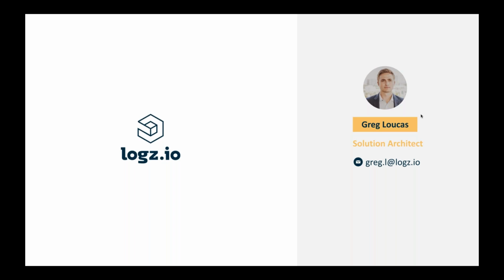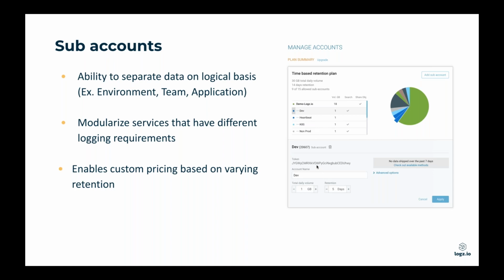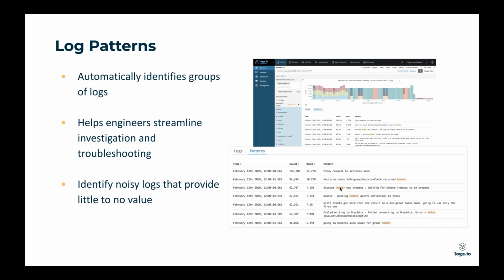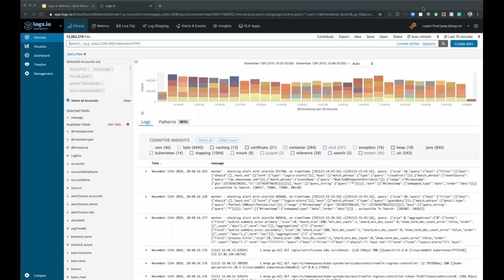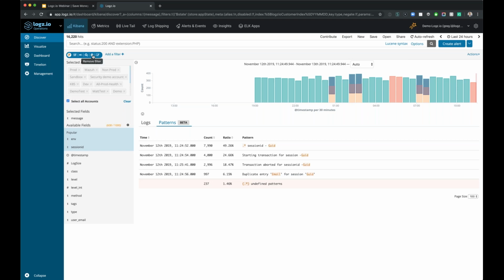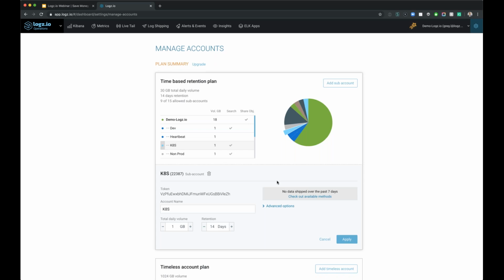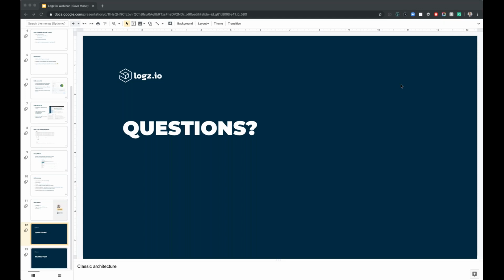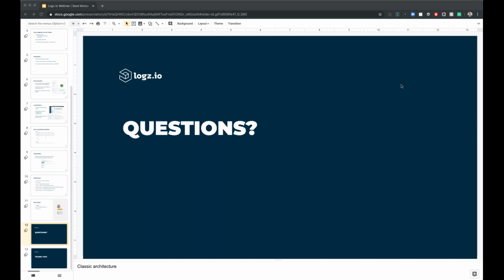Webinar: Save Money by Reducing Your Log Volume with Log Patterns and Sub Accounts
In this webinar we review Log Patterns and Sub Accounts, and demonstrate easy ways you can save time and money with these features.